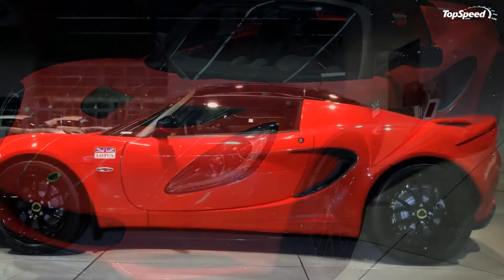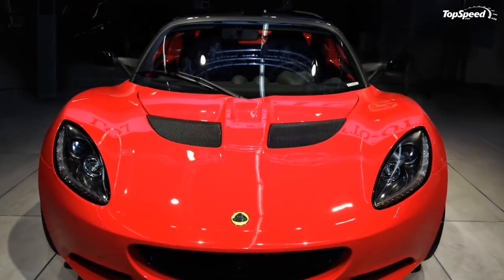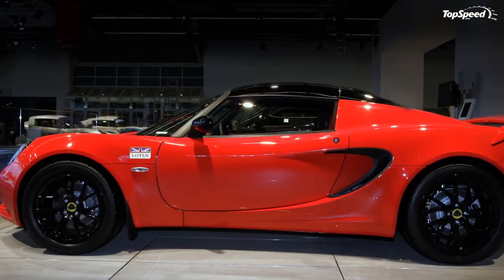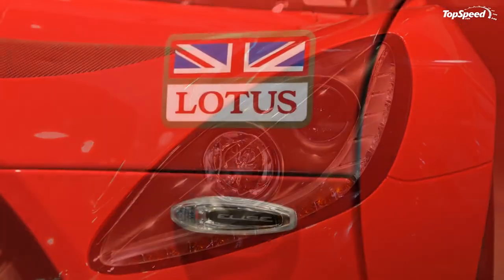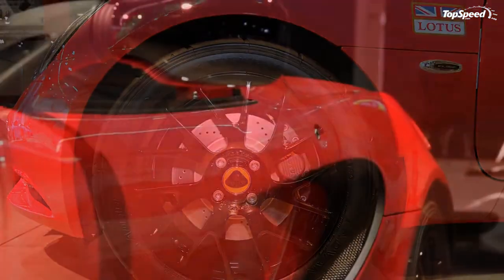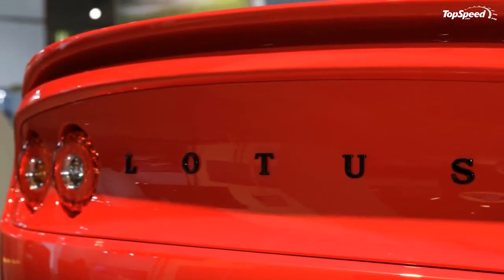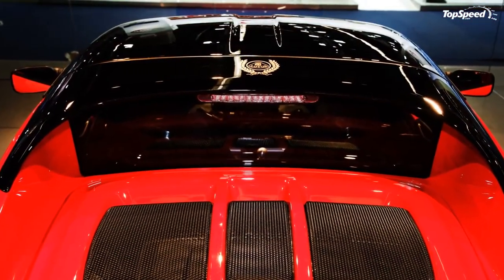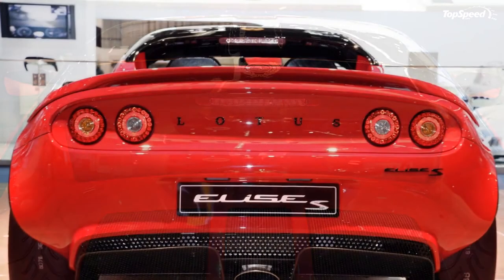2012 Lotus Elise S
Lotus promised a trio of sports cars occupying their space at the 2011 Frankfurt Motor Show and, next to the new generation Exige S and the Exige R-GT, that promise has been delivered with a new addition to the Elise  lineup: the Elise S.  This new model will replace the existing Elise SC which just displayed its final hoorah with the special edition Elise SC Final Edition.
The Lotus Elise first appeared about 15 years ago and promised the performance of a supercar, but the fuel economy of a city car.  That idea is still going on strong today with a new 1.8 liter super charged engine delivering a total of 217 HP and 184 lb-ft of torque.   The great thing about the new Elise S is that it has a comparable power output to the Elise SC - it actually has a higher peak torque (184 lb-ft to the SC’s 156 lb-ft) - but it has answered the fuel economy and CO2 emissions issues brought on by the change of regulations.